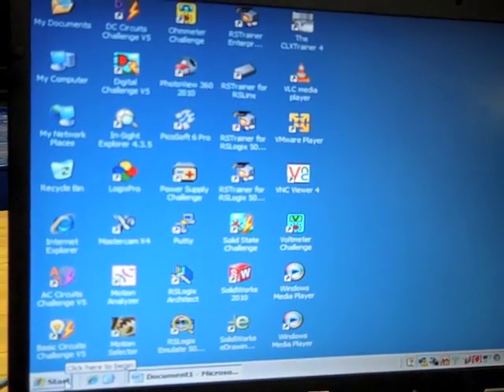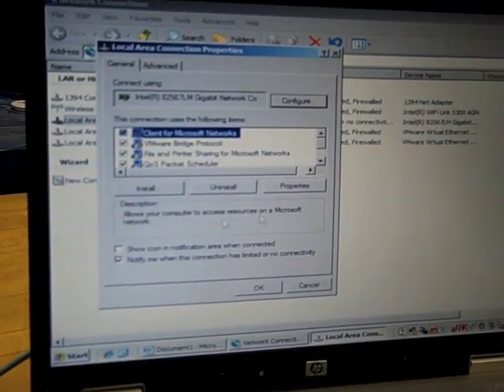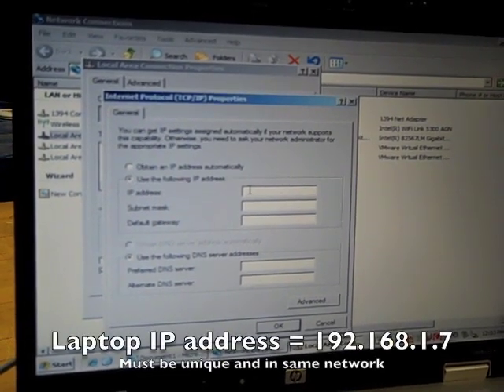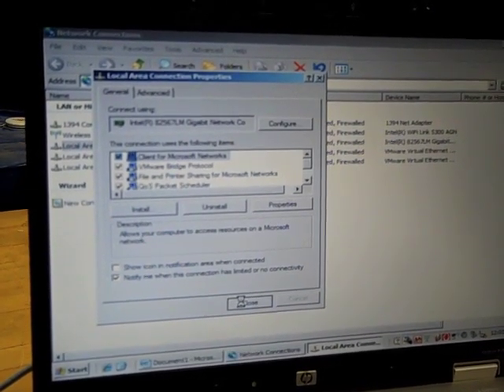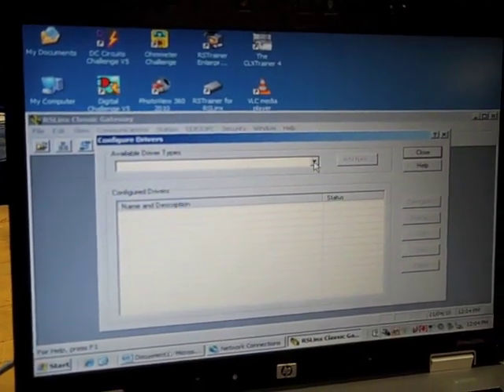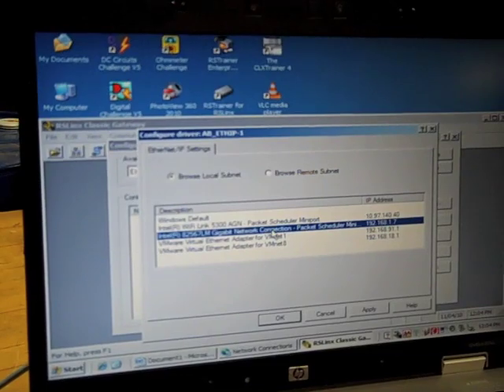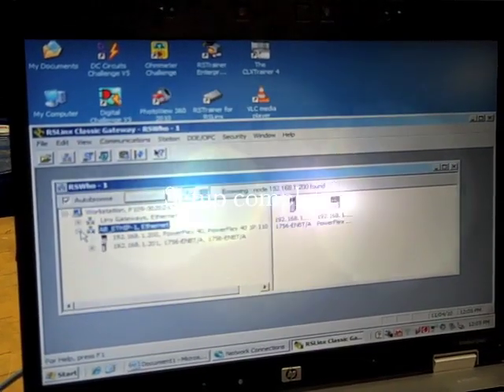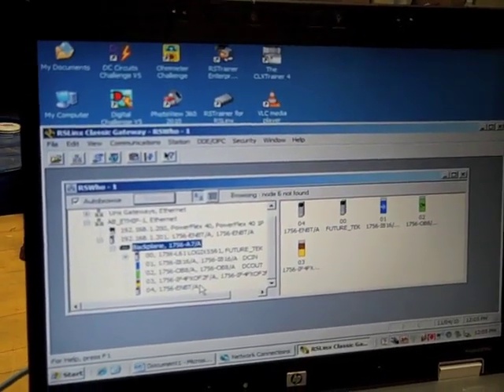Creating an Ethernet/IP Driver in RSLinx for an Allen-Bradley PLC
Students demonstrate how to set up and configure a new Ethernet/IP driver for RSLinx for an Allen-Bradley PLC. Procedure, script, narration and demonstration were performed by Madison Area Technical College students.
The PLC training is funded through a grant by the Economic Development Administration (EDA). Training classes are offered for FREE on state of the art equipment and software, through hands-on experience and instruction by industry experienced professionals.